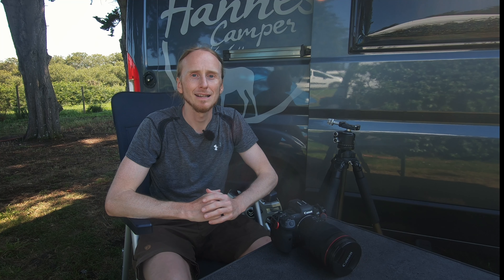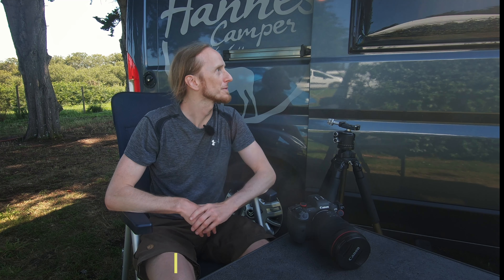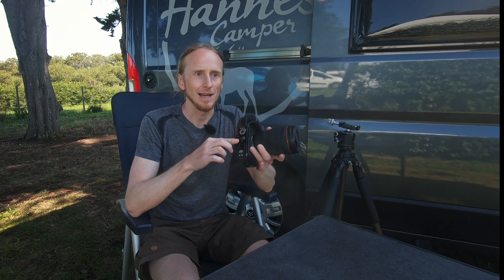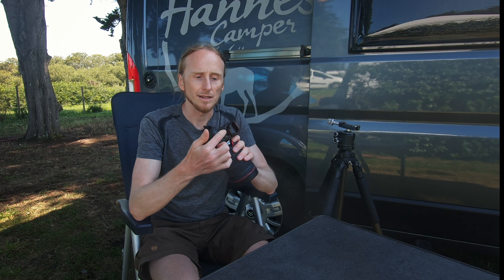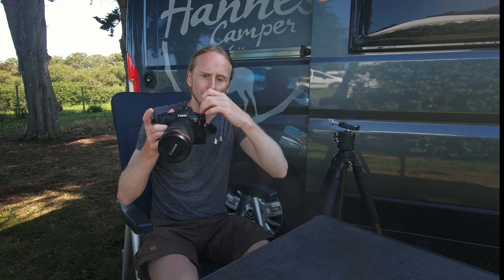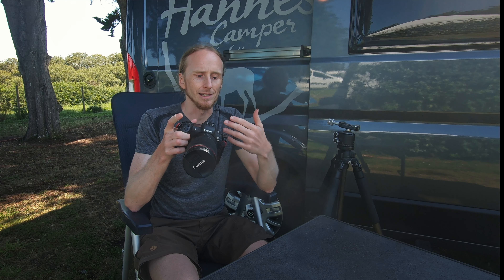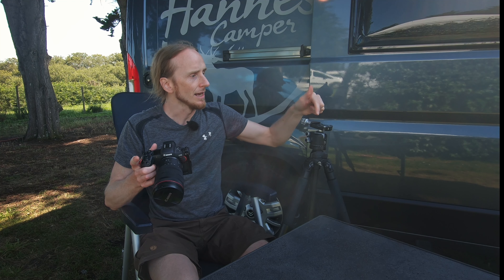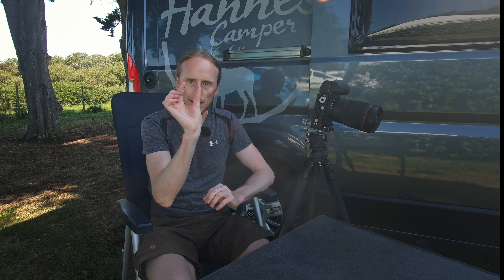L-Bracket for the Canon R5 - Update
I have received many questions about the SmallRig L-Bracket for the Canon R5, which I've now been using for nearly a year. It's one of the most affordable L-Brackets out there and despite it's low price, it's doing a good job of holding the Canon R5 with my setup.

In this video I talk about some minor modifications I made to the L-Bracket to give it more stability, I talk about setups for which this L-Bracket might not be the right choice and I explain under which conditions the SmallRig Bracket for the R5 is a good option.